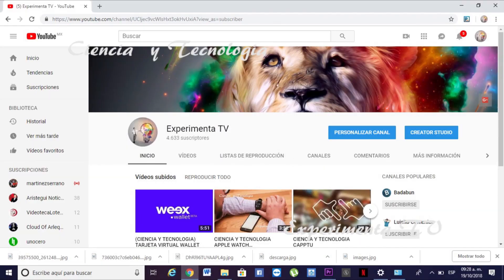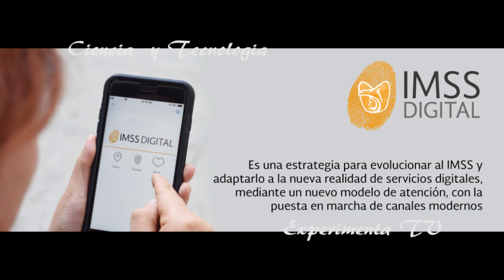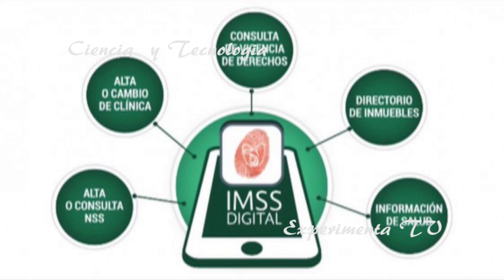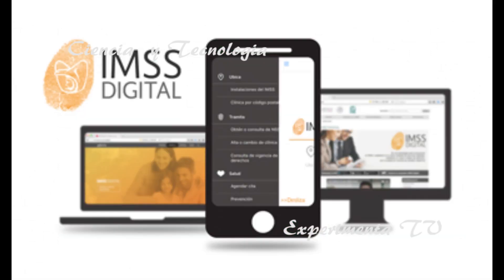CIENCIA Y TECNOLOGIA IMMS DIGITAL APP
periscope
younow